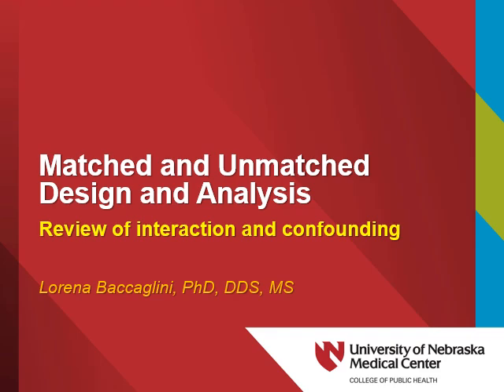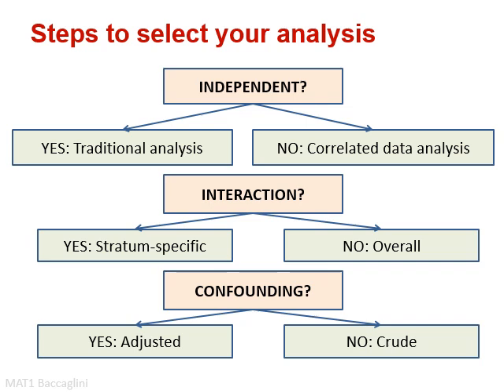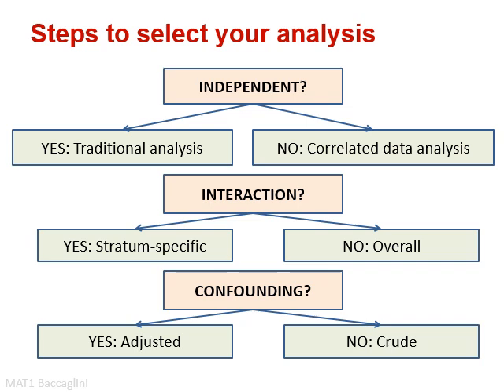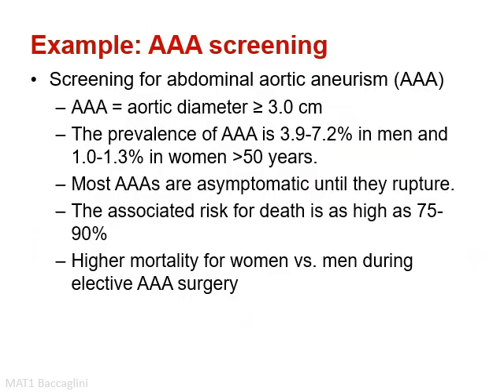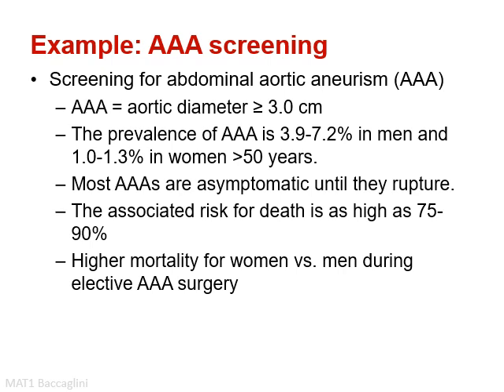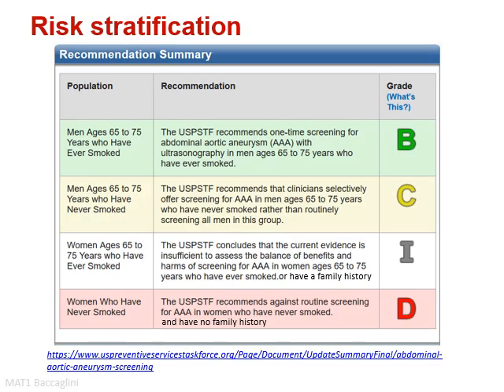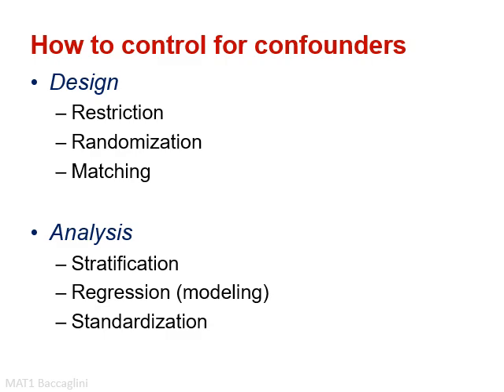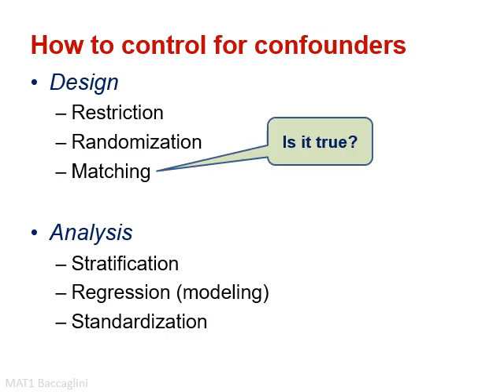EPI MAT L InteractConfound